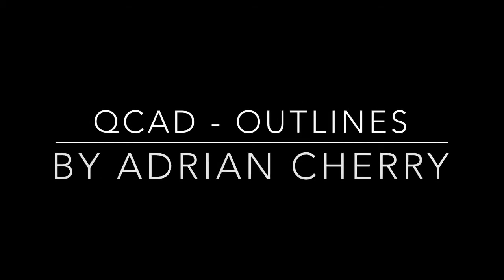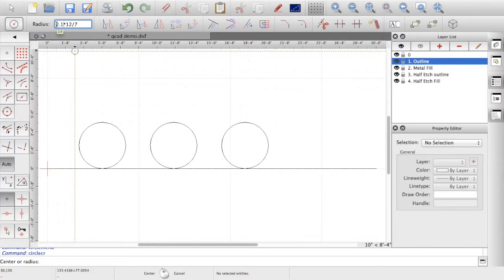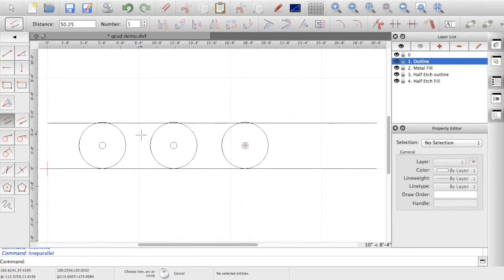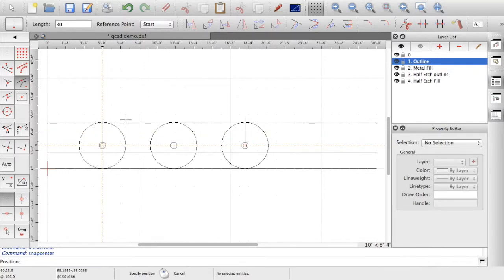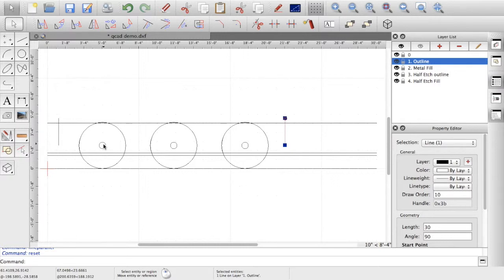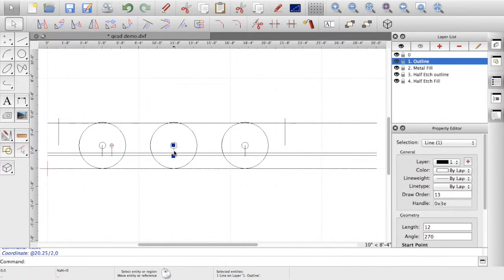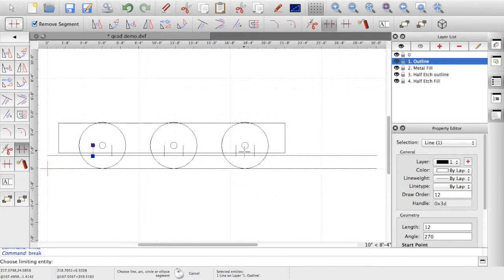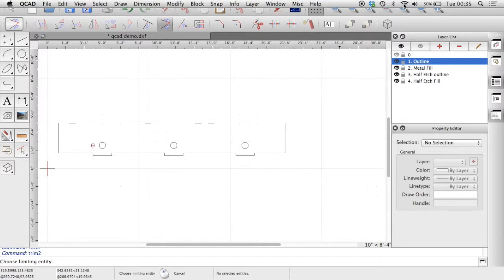QCAD part 4 outlines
Starting to draw the outline for the tender frames